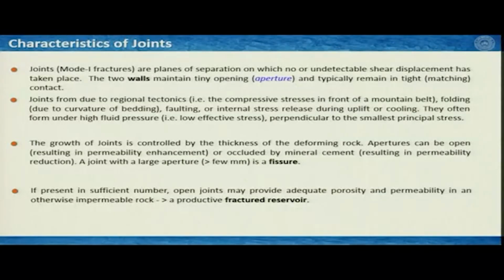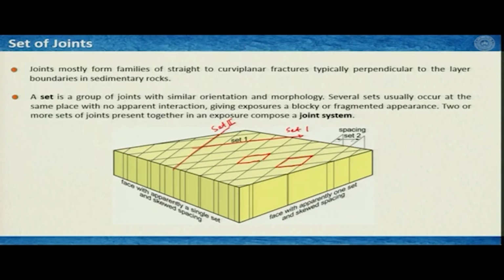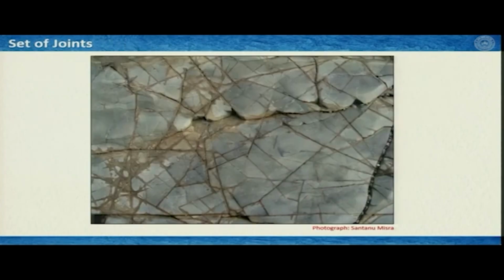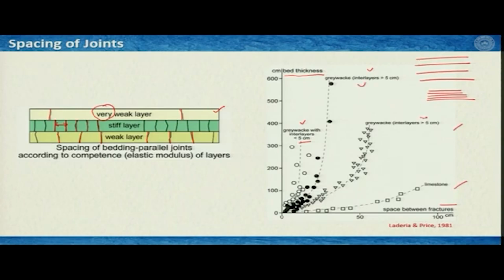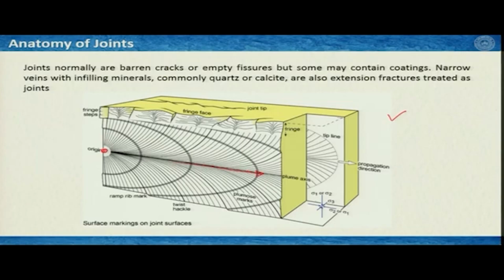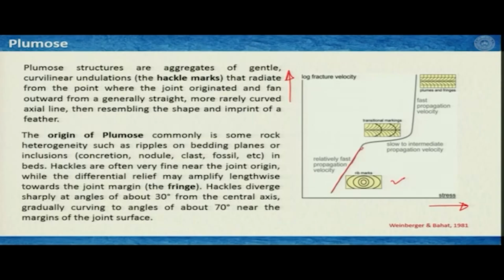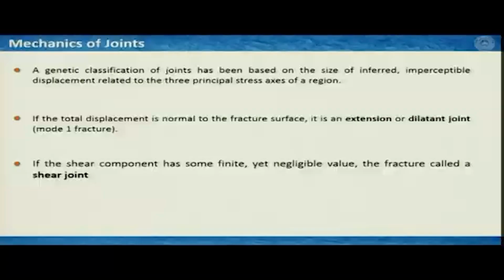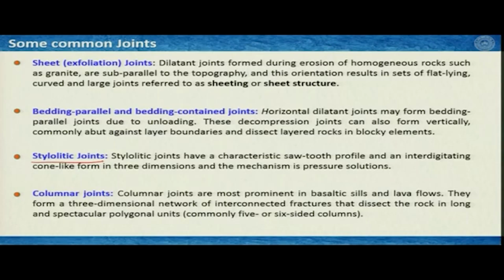Fractures and Joints II